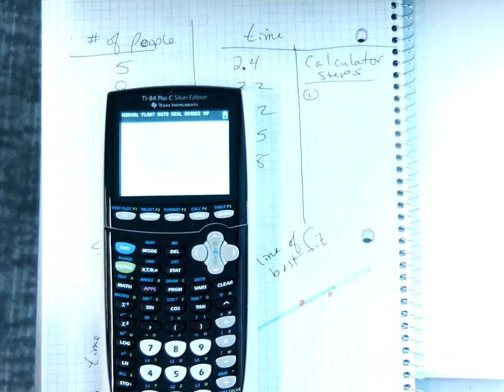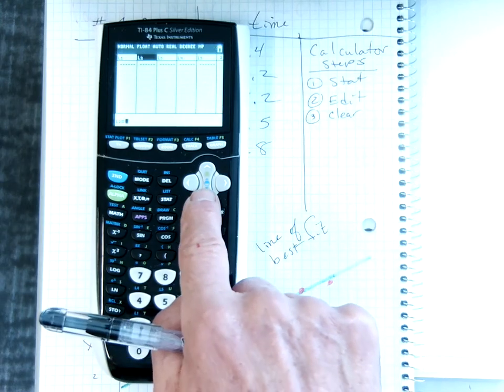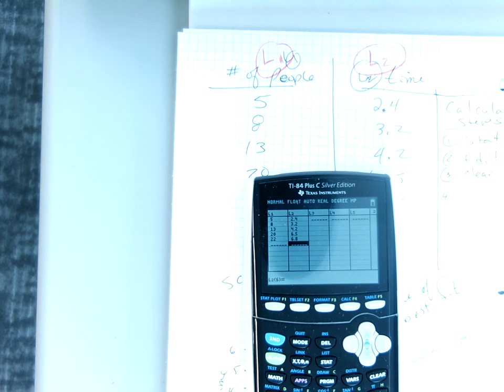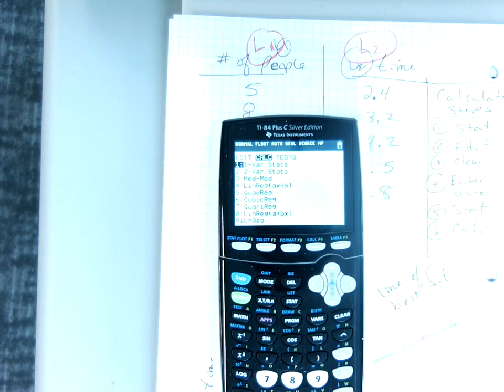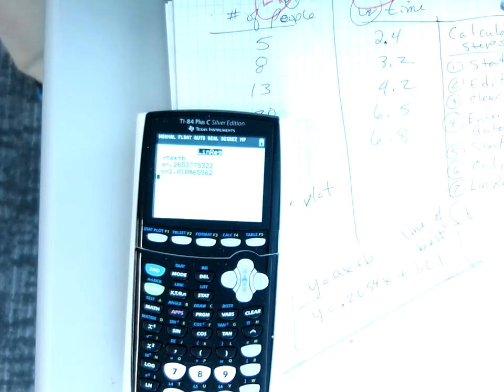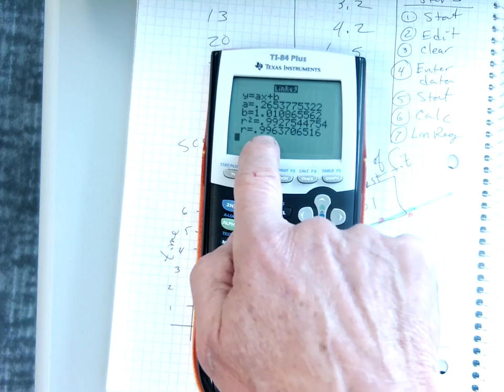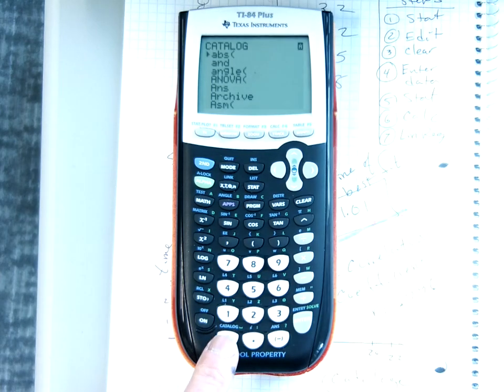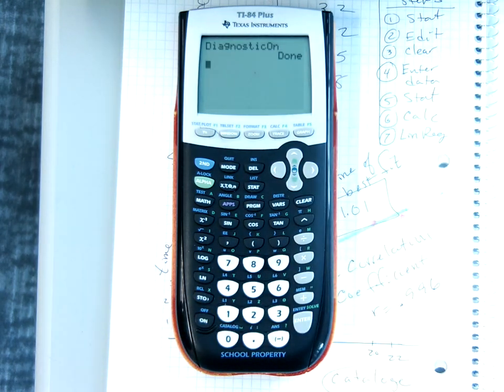Alg 2 2 3